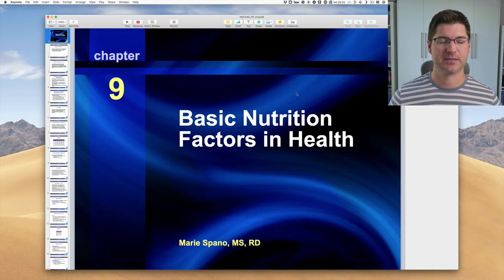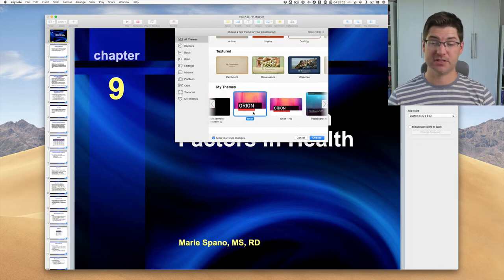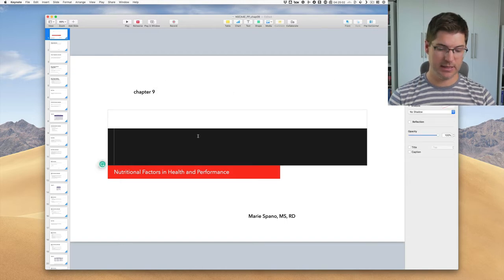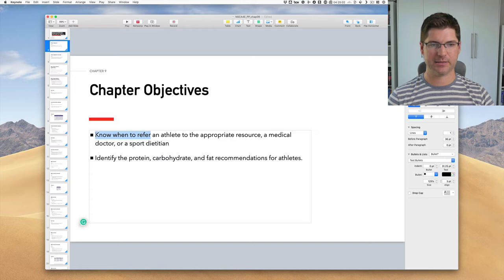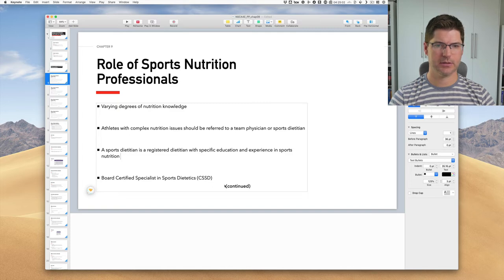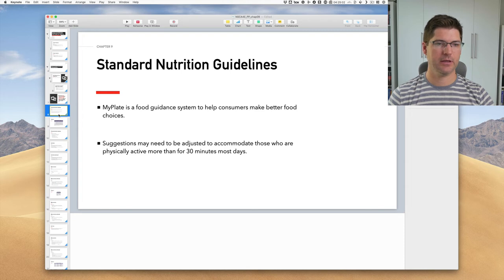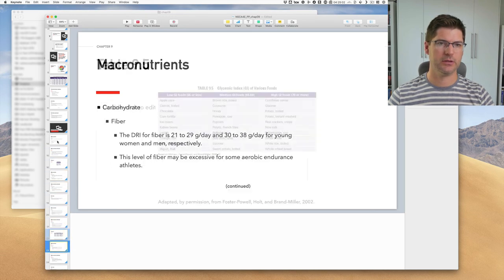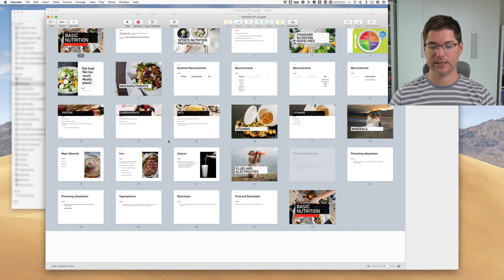How to Redesign a Lecture Presentation: Step By Step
In this video, I describe the step-by-step process of redesigning lecture slides from the original publisher-provided PowerPoint file into a more brain-friendly, well-designed Keynote.

These are just the first steps I take to choose a new theme, structure the deck with section slides, and move any unnecessary text and bulletpoints to the presenter notes.

It's a bit long because I want to explain what I'm doing, including any shortcuts or lesser-known tricks. If you want to see the whole process in under 3 minutes, check out my other video that shows a timelapse of an entire lecture slide deck from start to finish